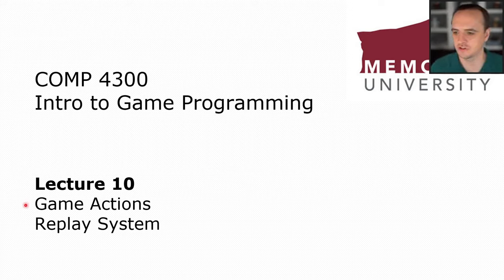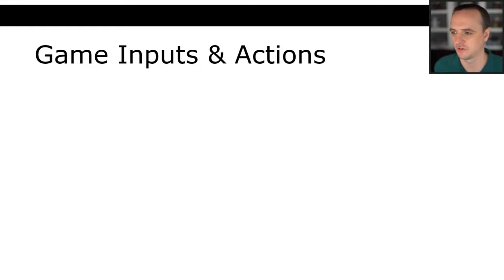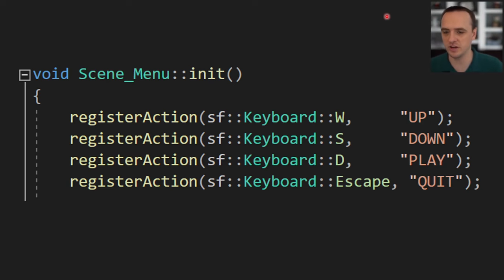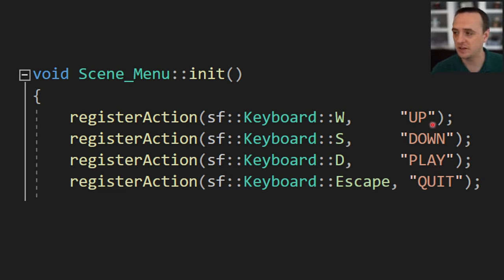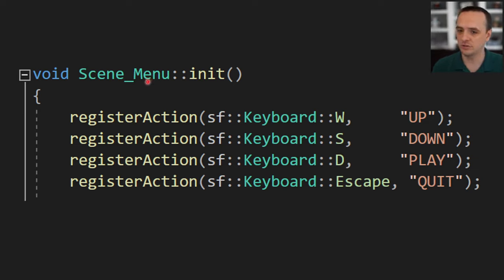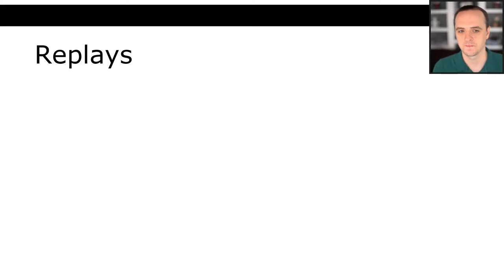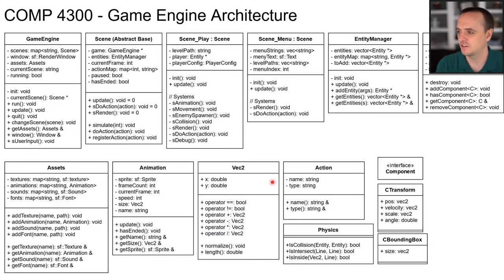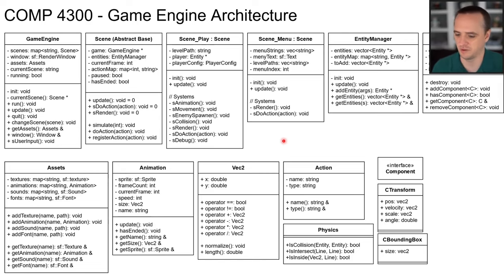COMP4300 - Game Programming - Lecture 10 - Actions and Replays